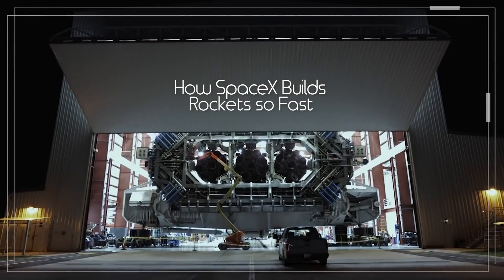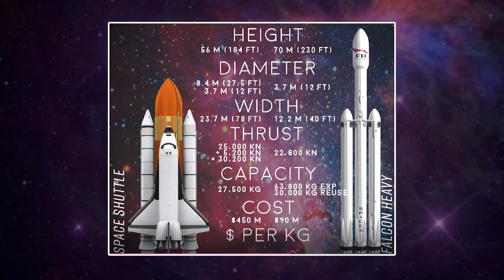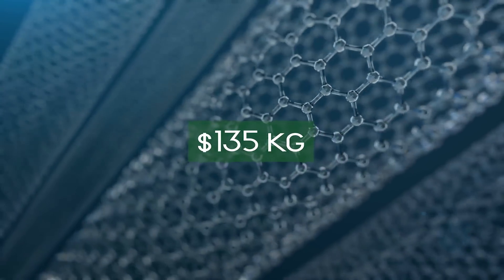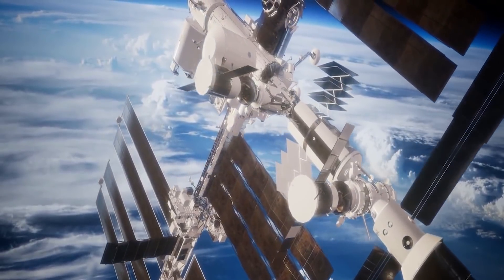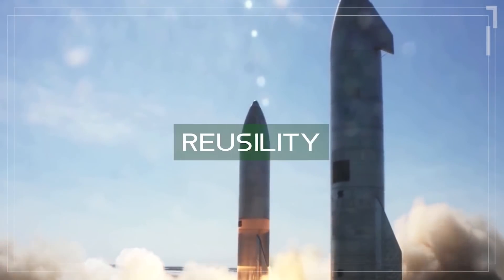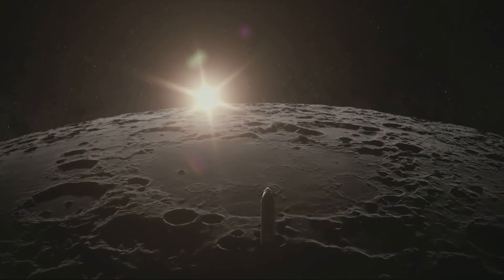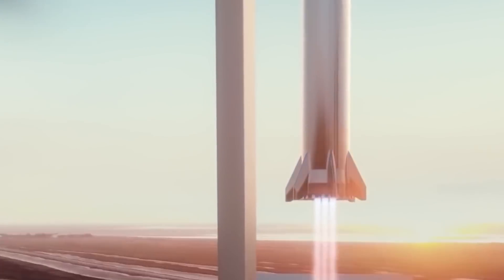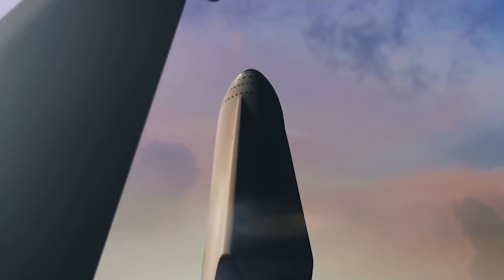How SpaceX Build Their Rockets So Fast?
SpaceX handles two-thirds of NASA’s launches, so our question is: how does Elon Musk manage to get his SpaceX employees to build rockets so quickly!

Since June 2010, rockets from the Falcon 9 group have launched 114 times, with 112 successful launches. The SpaceX lineup dominates rocket flights because of their innovation and how efficient their rockets are.  They’re currently the only privately owned company that successfully delivers humans to the international space station.

SpaceX handles about two-thirds of NASA’s launches, including many research payloads, with flights as cheap as $62 million, roughly two-thirds the price of a rocket from United Launch Alliance, a competitor.

So, with all of these workloads, it begs the question: How does SpaceX manage to build their rockets so fast?

Straightforward answer? Through exceptional engineering.

Their rockets are all made with innovative technology. Hypersonic grid fins made of titanium have been installed on all the SpaceX rockets, contributing to their rockets’ smooth landing. Elon Musk says these fins will be manufactured from welded steel on future starship vehicles.

The costs of their materials are relatively cheaper. Musk says carbon fiber costs about $135 per kilogram, which about 35% of it is wasted in the manufacturing process.

Thus, Elon Musk has opted for the cost-saving option in stainless steel, which costs about $3 per kilogram. And Elon explains that this is even more beneficial because it allows the company to experiment freely, without much fear of losing lots of money, compared to using carbon fiber.